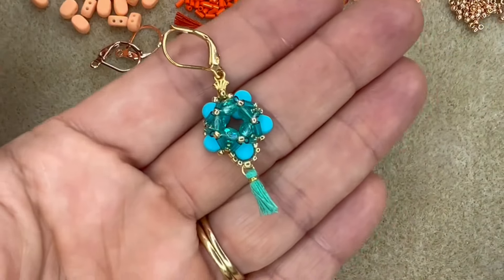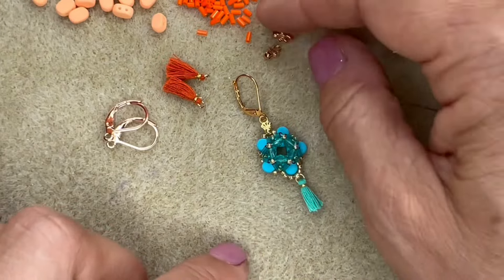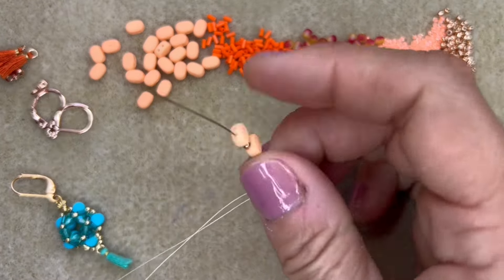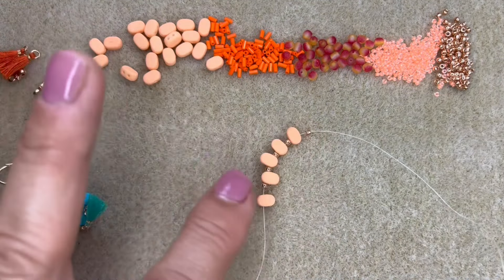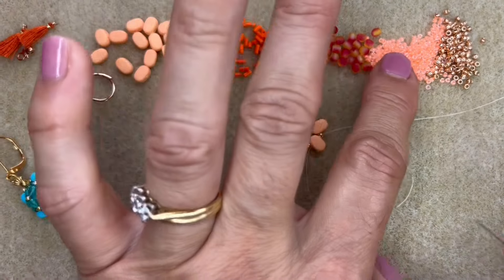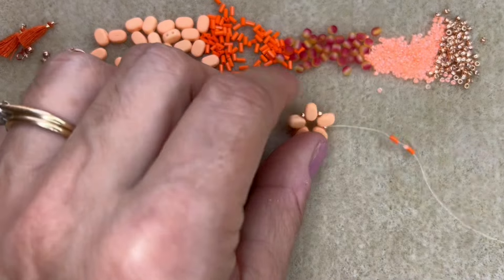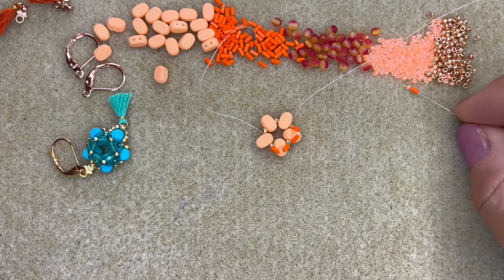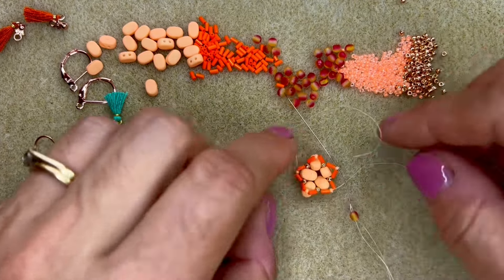Beaded Tassel Earring Workshop with Juliet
How to Make Beaded "Julia" Earrings - Design by French Designer Puca

Description:

In this tutorial, we'll show you how to create a stunning pair of beaded earrings designed by the renowned French designer, Puca. Perfect for beginners and experienced crafters alike, this step-by-step guide will walk you through the entire process, from selecting your beads to finishing your earrings with professional flair.

🌟 What You'll Learn:

    Materials needed for Puca's design
    Techniques for beading and assembly
    Tips for a polished, professional finish

Find all the materials and pattern used in this video and more exclusive jewellery making kits and designs by Puca on our
Get inspired and start creating your unique jewelry pieces today!